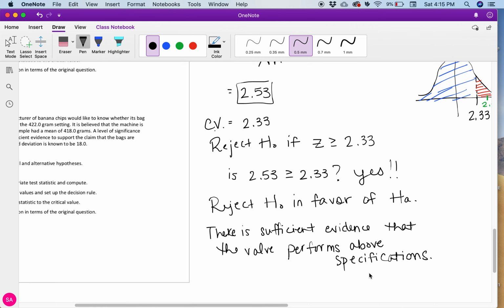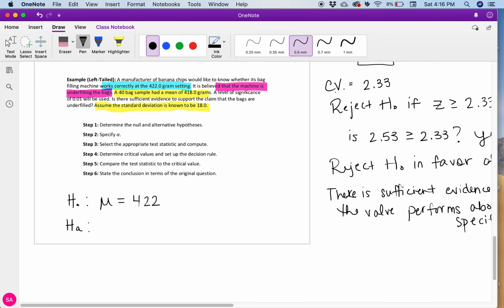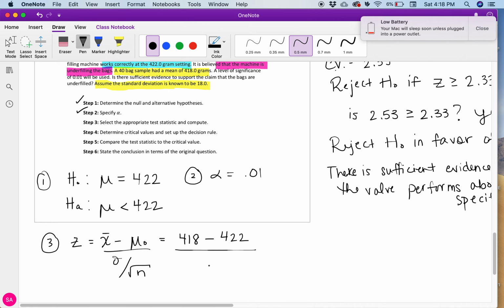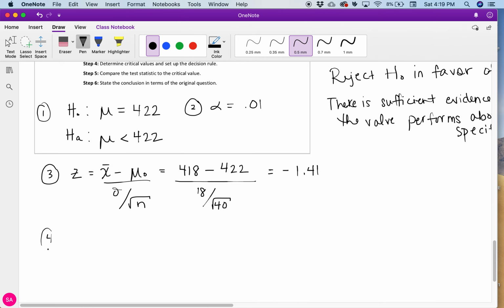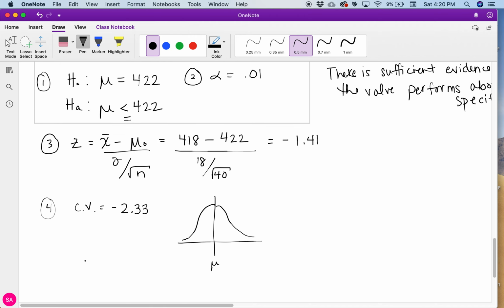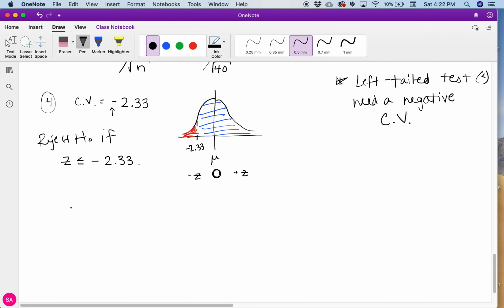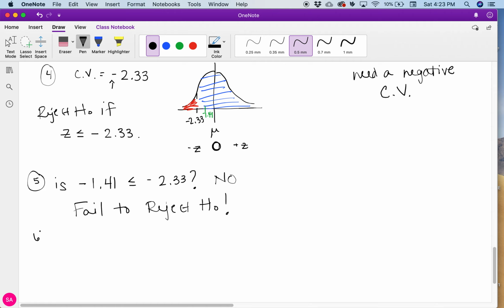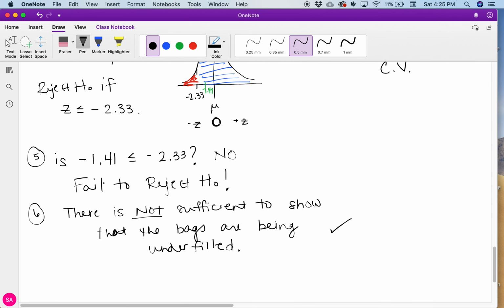1342 Section 11 2a Hypothesis Testing with z Part 4